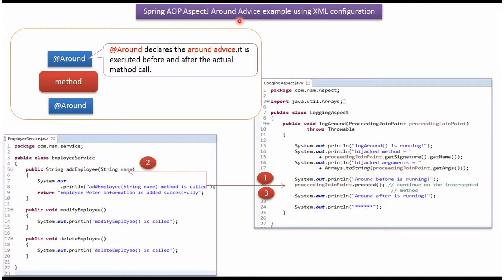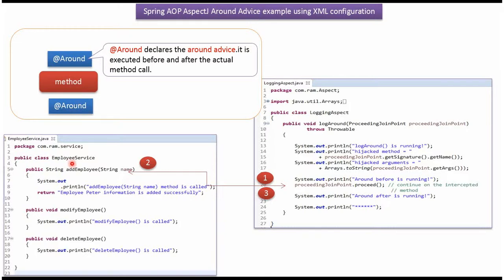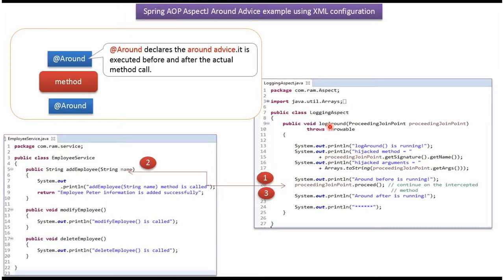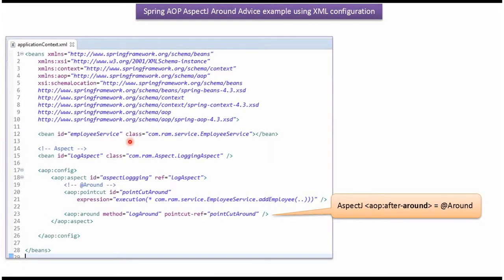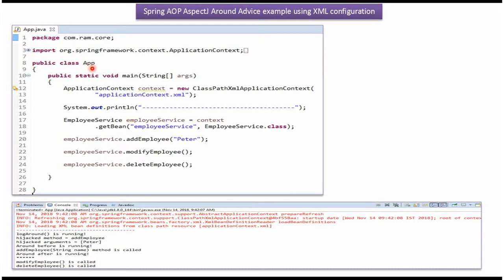Implementing Spring AOP AspectJ Around Advice with XML Configuration | Spring Tutorial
Welcome to our comprehensive Spring tutorial where we'll explore the practical implementation of AspectJ Around advice using XML configuration in Spring AOP!

In this tutorial, we'll delve into the powerful capabilities of AspectJ's Around advice, allowing us to execute advice that wraps around specific methods in our Spring applications. Using XML configuration, we'll demonstrate how to set up and configure this versatile advice within the Spring framework.

Key highlights of this tutorial include:

1. **Introduction to Spring AOP and AspectJ Around Advice:** Gain an understanding of Spring's Aspect-Oriented Programming and the specifics of AspectJ's Around advice. Learn how this advice type enables wrapping method calls with custom behavior.

2. **Understanding XML Configuration for AspectJ Around Advice:** Explore the XML-based configuration approach for AspectJ Around advice in Spring AOP. Learn how to set up the necessary XML configuration to define and apply Around advice.

3. **Practical Implementation of AspectJ Around Advice with XML Configuration:** Dive into practical examples demonstrating the implementation of AspectJ's Around advice using XML configuration within Spring AOP. We'll provide step-by-step guidance and examples to showcase its usage.

4. **Real-world Applications and Benefits:** Discover real-world scenarios where Around advice can be incredibly beneficial within Spring applications. Understand its practical applications and advantages in various method-invocation scenarios.

By the end of this tutorial, you'll have a comprehensive understanding of configuring and implementing AspectJ's Around advice using XML configuration in Spring AOP. This knowledge will empower you to add versatile advice that wraps around targeted methods effectively.

Whether you're new to Spring AOP or seeking to expand your understanding of AspectJ advice types and XML configuration, this tutorial caters to learners of various levels.

Join us in exploring the capabilities of Spring AOP and master the implementation of AspectJ Around advice using XML configuration to enhance the functionality and control of your Spring-based projects!

Spring AOP AspectJ Around Advice example using XML configuration | Spring Tutorial | Spring Framework | Spring basics